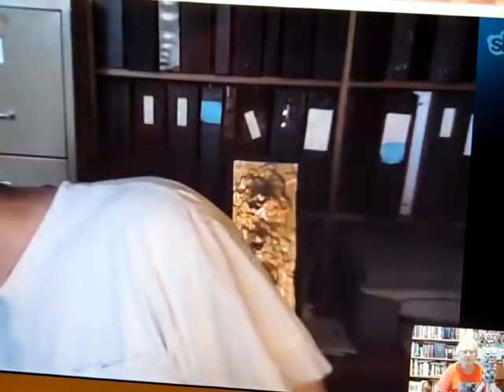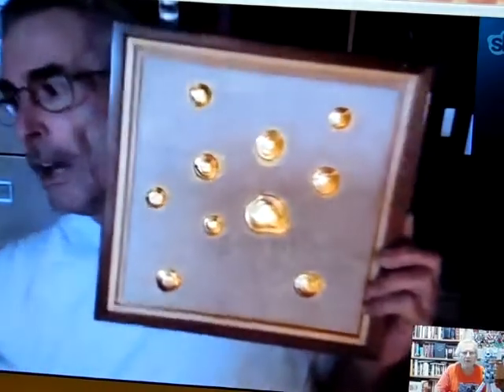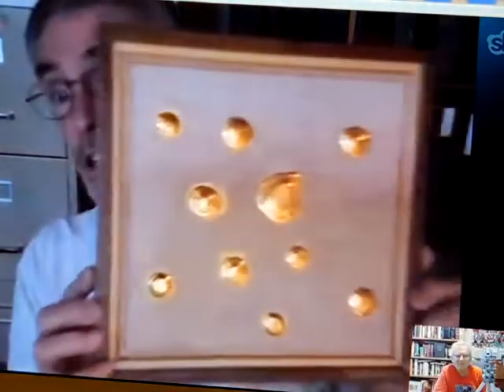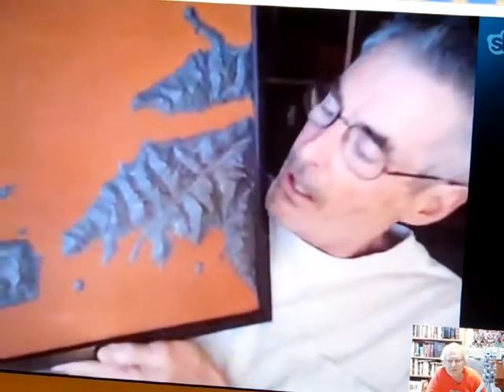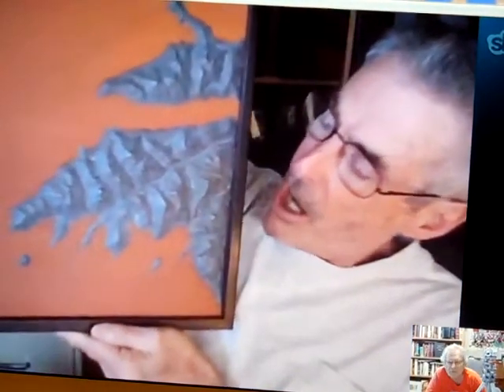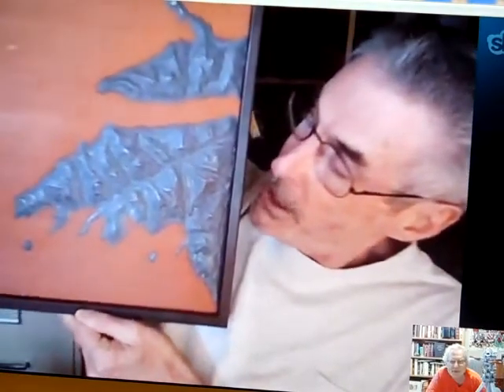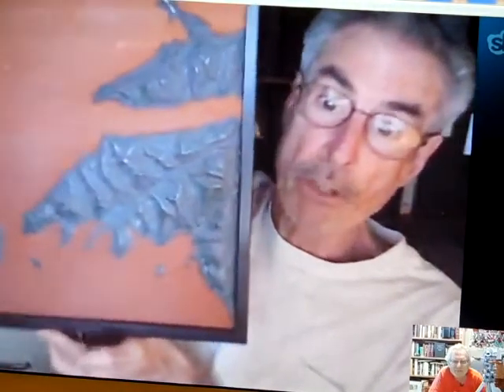Joel Hoyer Artist1